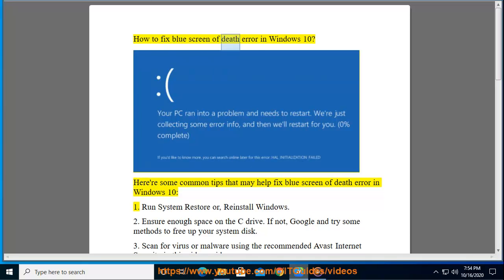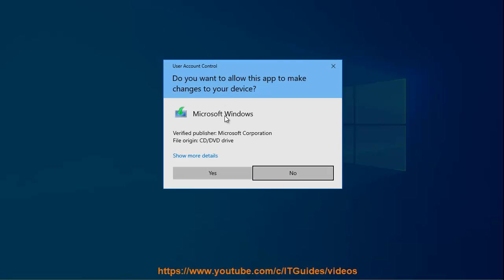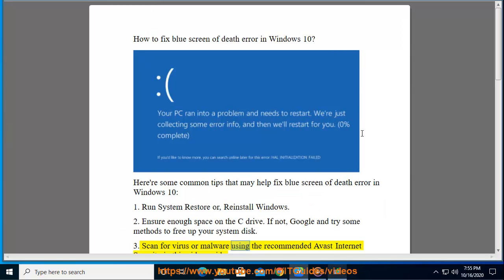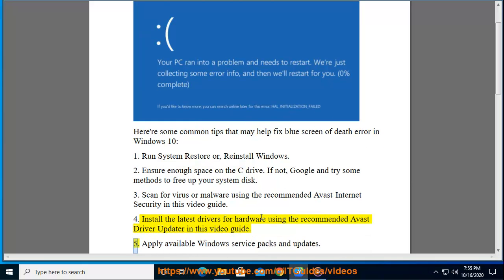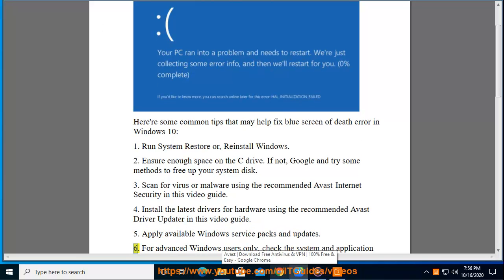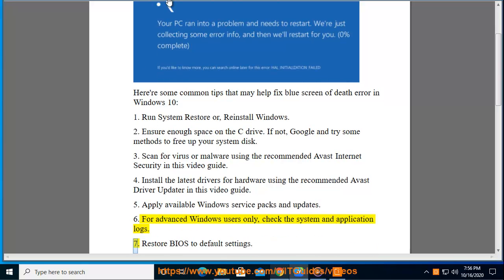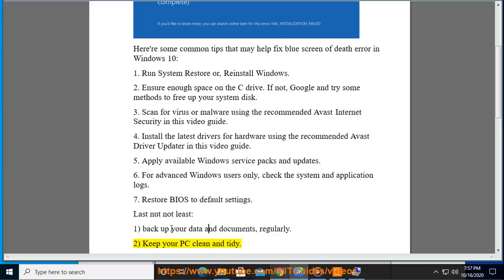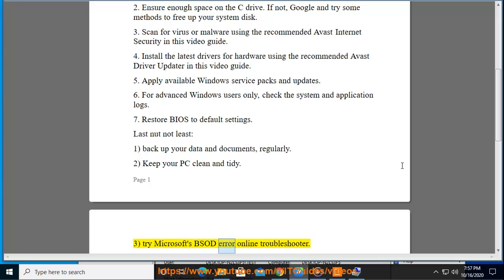Fix blue screen of death error in Windows 10 (2020 General Solutions)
Here's how to Fix blue screen of death error in Windows 10. Run Avast Internet Security@ to clear potential malware. And Run Avast Driver Updater@ to keep your device drivers up-to-date.